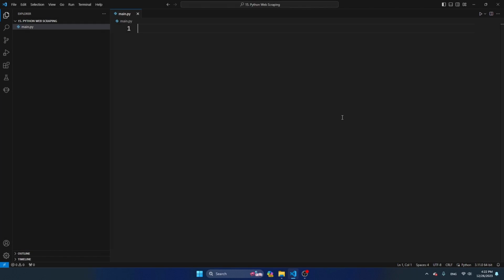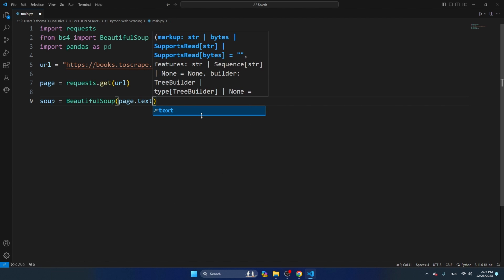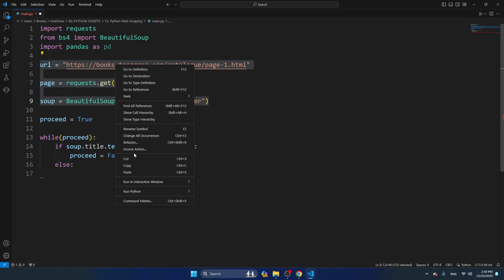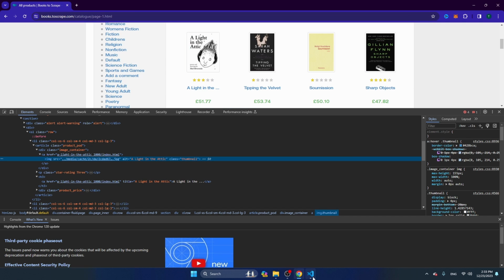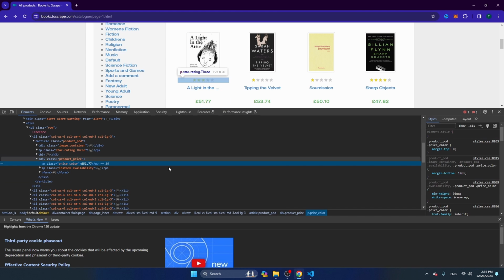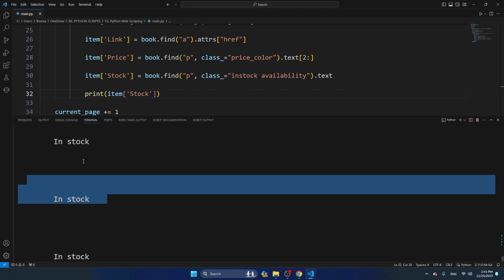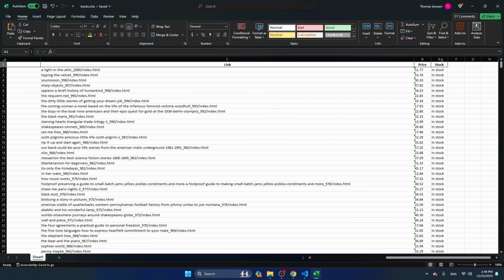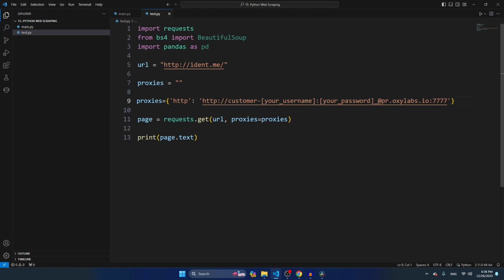Web Scraping with Python and BeautifulSoup is THIS easy!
Do you want to scrape structured data from a website with Python and BeautifulSoup? Then you're in the right place! In this video I show you the easiest way to scrape data from multiple pages.

BONUS: At the end of this video you'll learn how to avoid your IP address from being exposed by using a proxyserver.